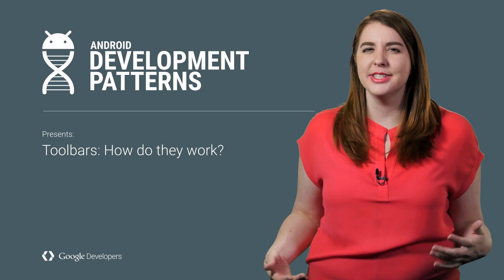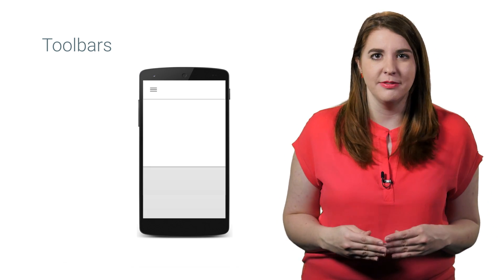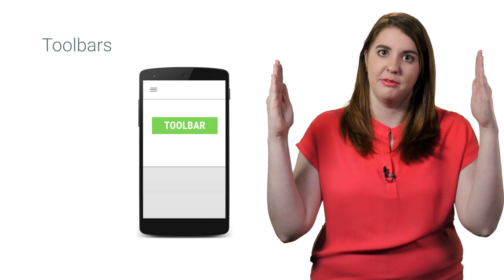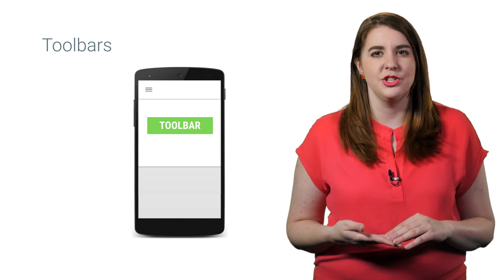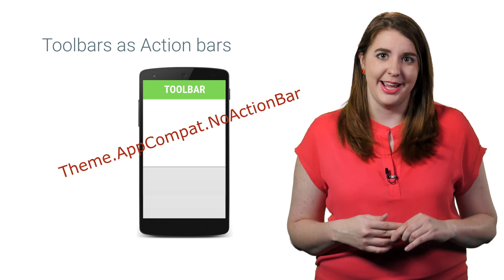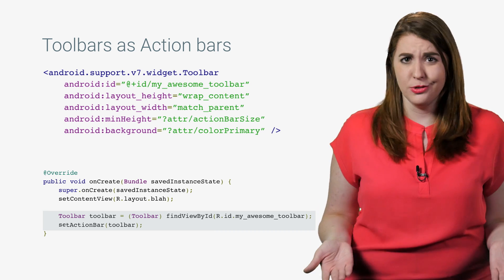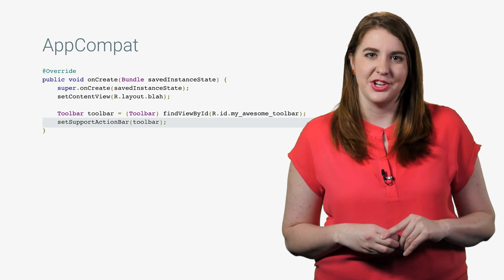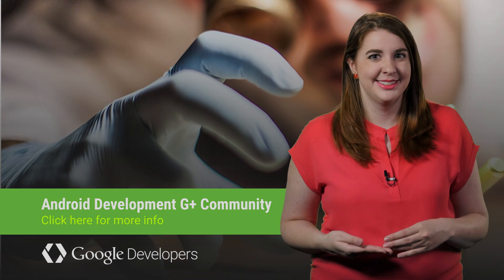Toolbars for a flexible Action Bar & more (Android Development Patterns Ep 5)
Toolbars are a flexible View you can add to your Android app which provides many of the same APIs as the system provided Action Bar, but can also do so much more such as reacting to scrolling or being integrated directly into your layouts.